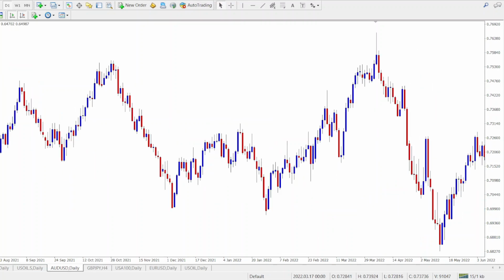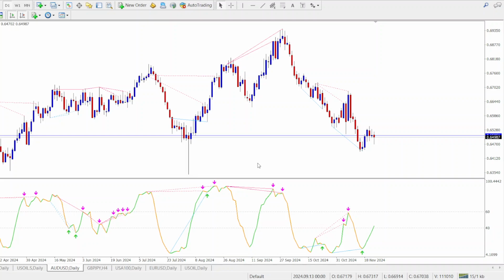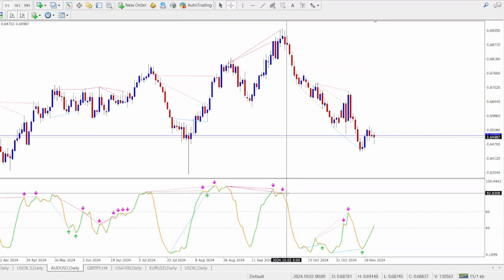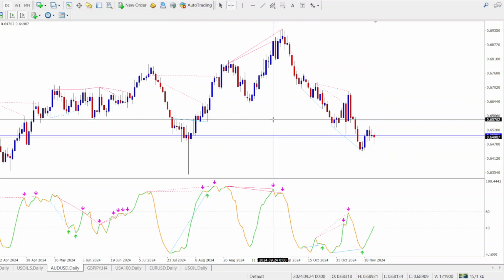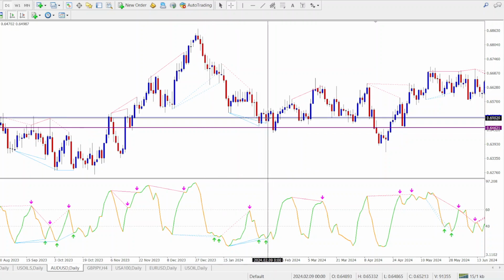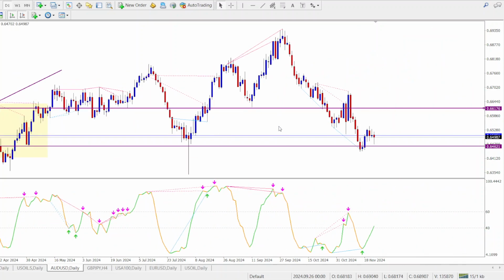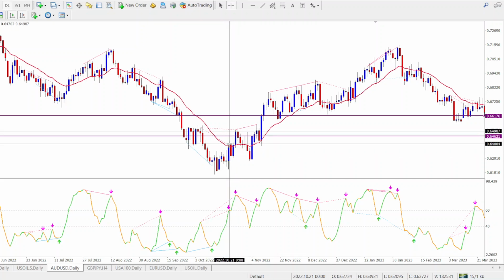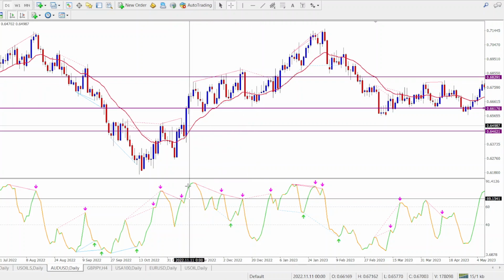How to Use the Wildhog NRP Divergence Indicator for Perfect Entries!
Dive into the world of the Wildhog NRP Divergence Indicator, a game-changing tool for forex traders. This powerful indicator helps identify bullish and bearish divergences on a price chart with precision, giving you clear insights into market trends.

The Wildhog NRP Divergence Indicator doesn’t just detect divergences – it also provides oversold and overbought levels, helping you pinpoint optimal entry points. With its built-in pop-up alert system, you’ll never miss a potential trading opportunity. Plus, its ability to avoid repainting values ensures reliability for traders of all experience levels.

Ready to elevate your trading game? Learn how the Wildhog NRP Divergence Indicator works and start applying it to your strategies. Whether you’re analyzing price movements or spotting divergence patterns, this tool is a must-have for forex enthusiasts.

Let us know your thoughts or questions in the comments below!